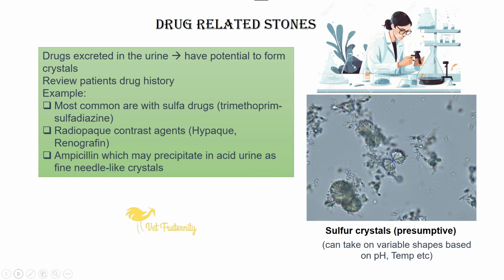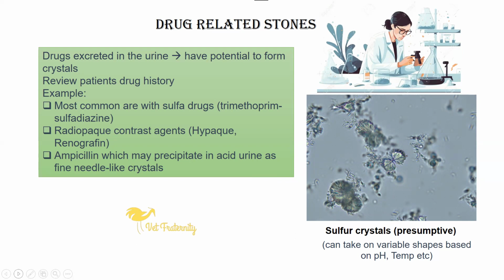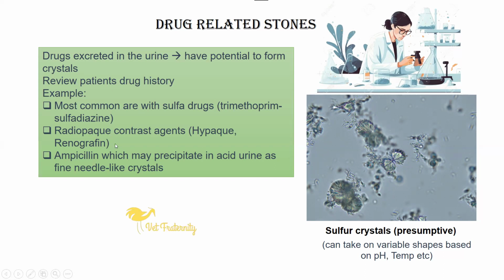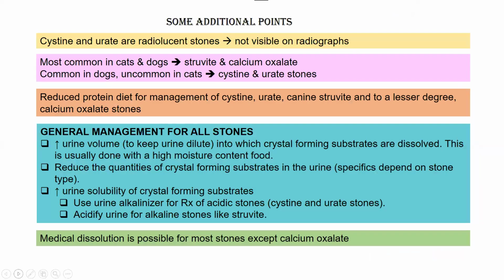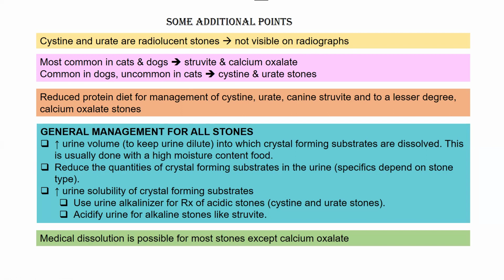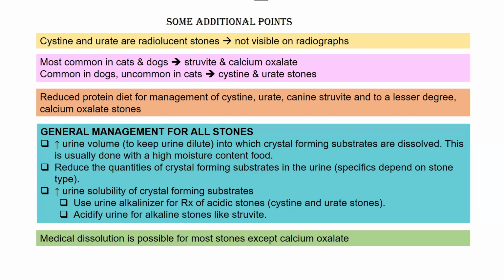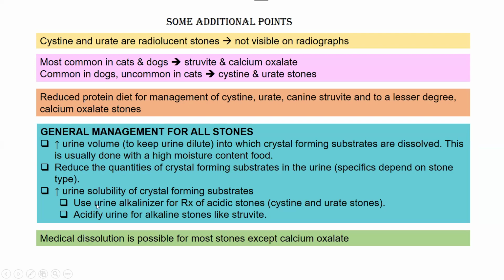Drug Related Crystals | Uroliths Part 10